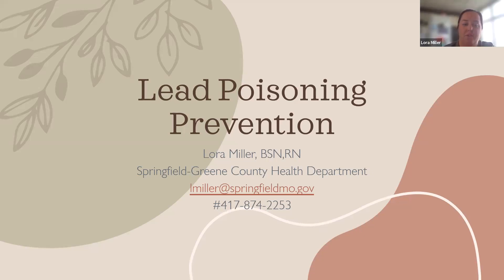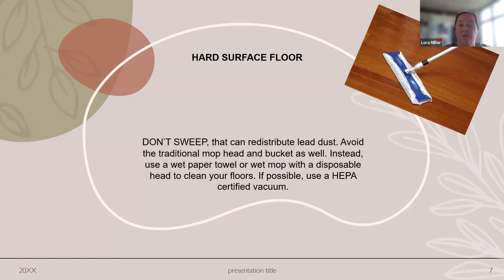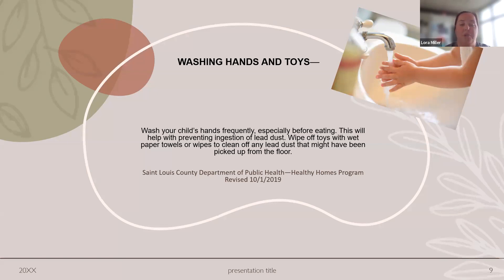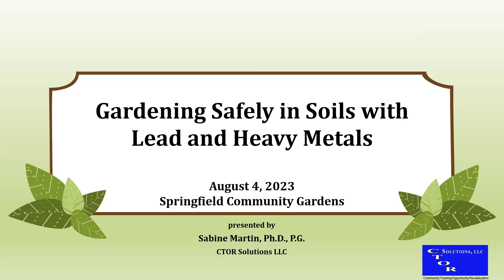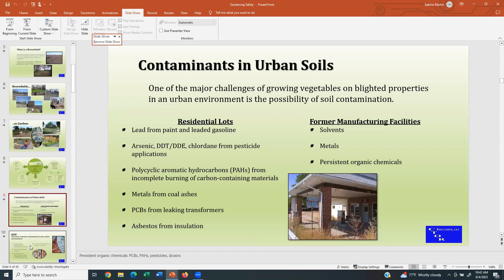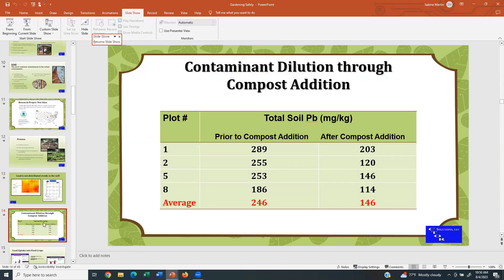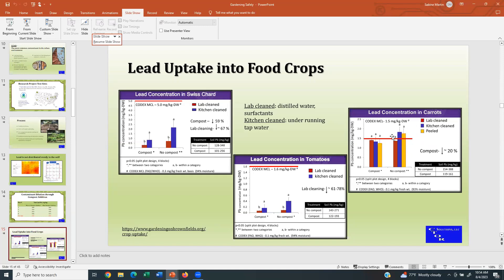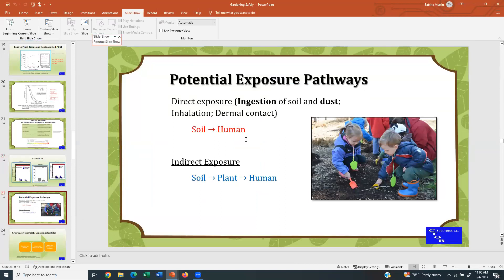Gardening Safely in Soils with Lead and Heavy Metals with CTOR Solutions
The most common contaminant in urban soils is lead. While not all properties impacted by soil lead should be used for growing crops, in most cases it is safe to grow using proper management practices. This webinar provides information on the health effects of lead, sources for lead in soils, lead uptake into food crops, and best management practices.

We are joined by industry experts Dr. Sabine Martin, President and owner of CTOR Solutions and Lora Miller, BSN, RN, Public Health Nurse/Child Care Health Consultant for the Springfield-Greene County Health Department.

This work is supported by 2501 grant AO222501X443G029 from the USDA Office of Partnerships and Public Engagement. Any opinions, findings, conclusions, or recommendations expressed in this publication are those of the author(s) and do not necessarily reflect the view of the U.S. Department of Agriculture.